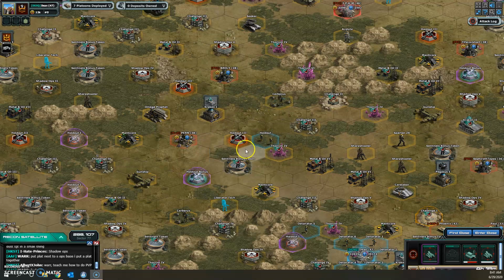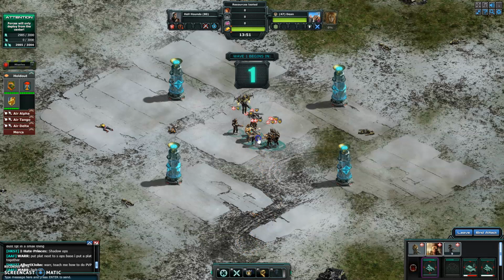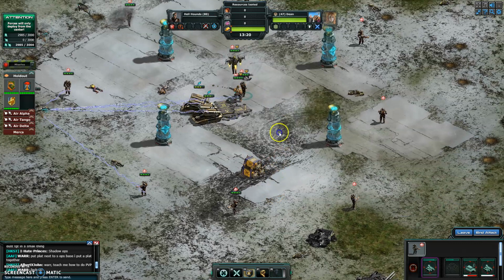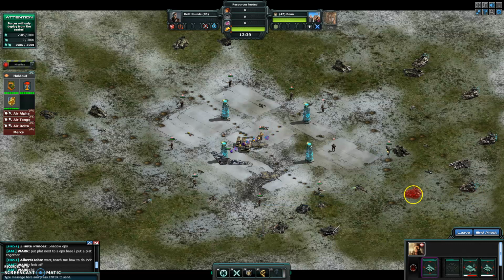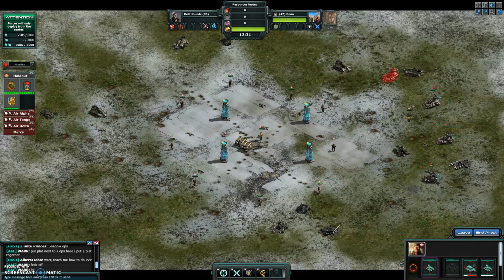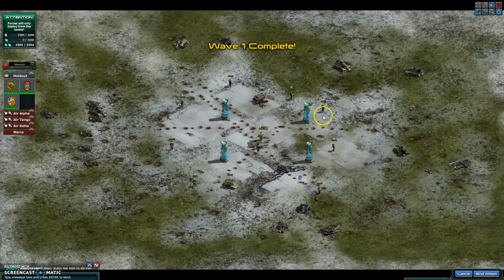Holdout 3 6.29.20